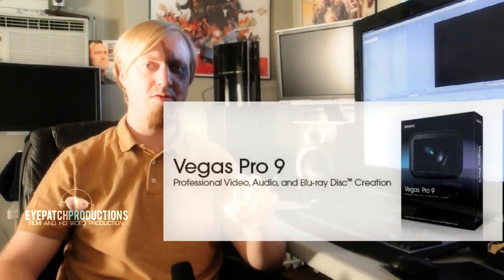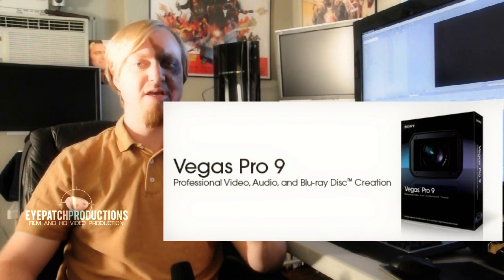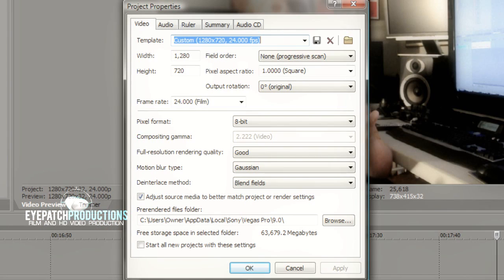5.Editing recommendations for nikon d90 interactive tutorial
part five in the D90 interactive tuorial series. Editing the d90 footage